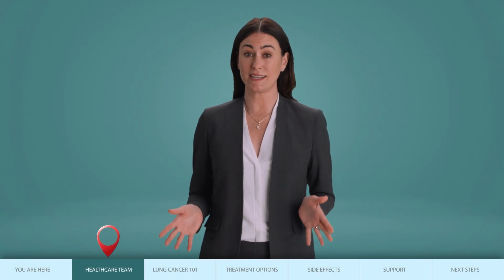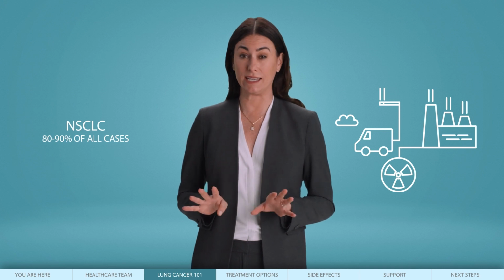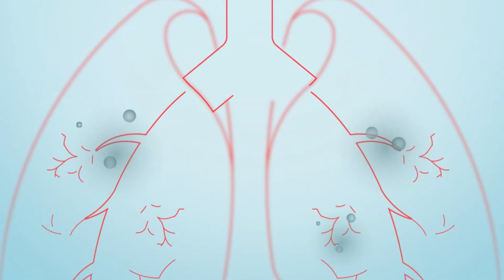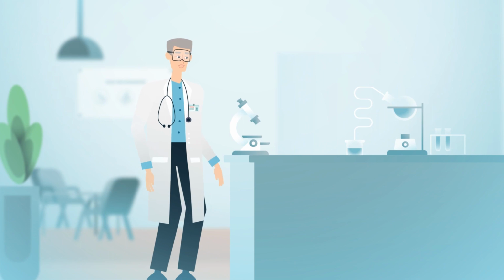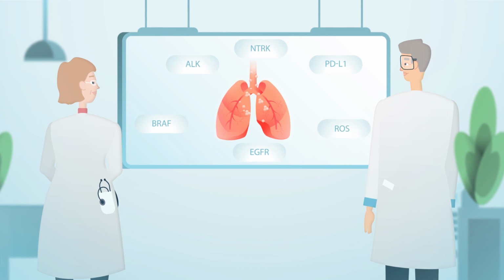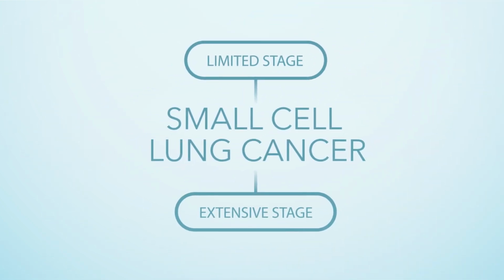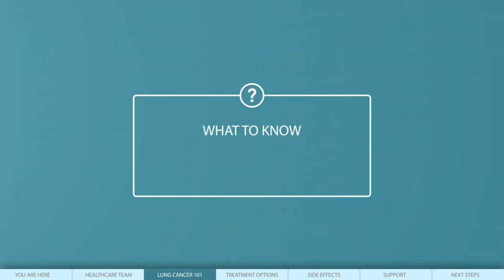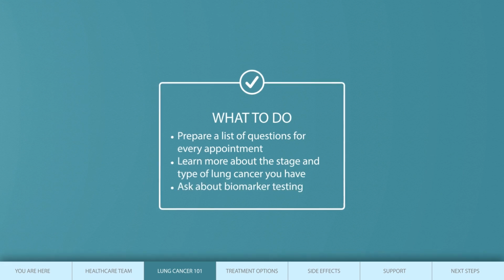Lung Cancer 101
It is important to know that not all lung cancers are the same. Learn about the different types of lung cancer, disease stages and the questions you may want to discuss with your healthcare team.

This video is funded by AstraZeneca and supported by the Lung Ambition Alliance (LAA).